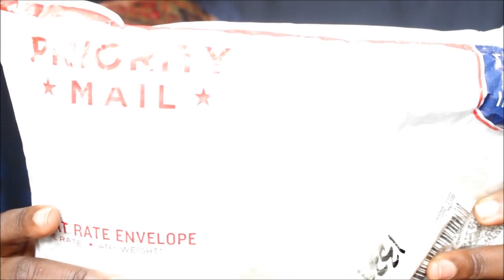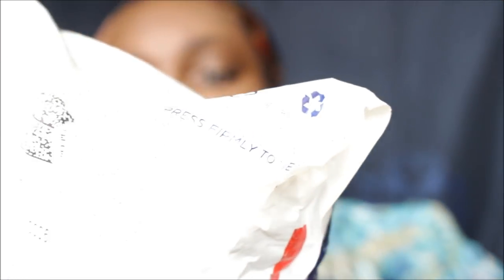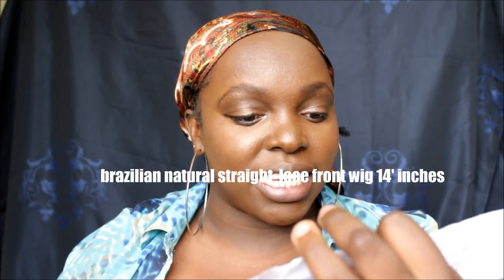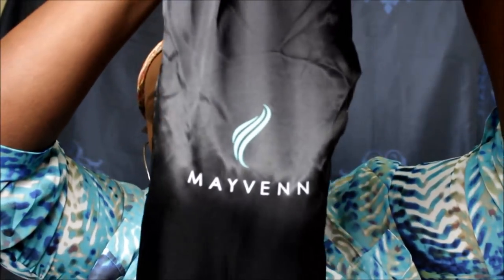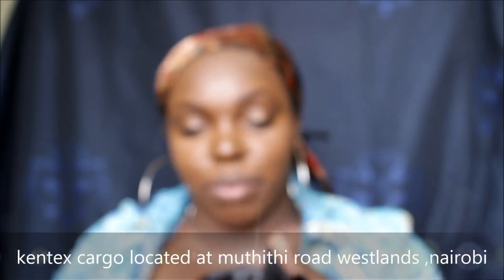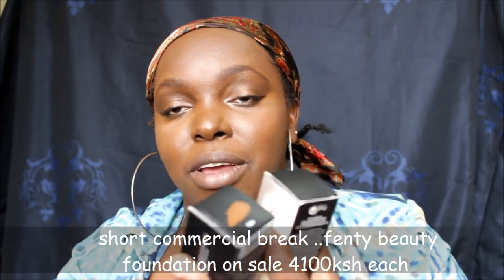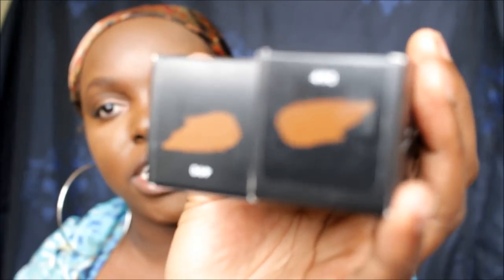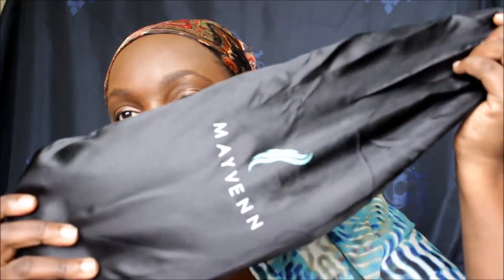My first wig Brazilian natural straight lace front wig 14' inches mayvennmade |Kemunto Bear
✨ ▶hey!! my first time spending my coins on an expensive bougie best lace frontal ever watch me unbox and get my real honest reaction /first impressions lacewigs frontals mayvennhair virginhair mayvennmade. Straight hair is definetly wig for beginners.. 😂 Comment how many times I have said leveled up and omgwaaaddd 😂

updated one month hair review check

❤If you enjoy my content and want to support me, feel free to donate to my paetron account.

💃🏿Hey my name is Kemunto and I am a kenyan youtuber based fulltime in Nairobi,Kenya. I do lifestyle vlogs,travel ,beauty &hair

Hair Details:Instagram @mayvennhair
Brazilian Natural Straight lace front wig 14' inches
Mayvenn Hair.
To get it shipped to kenya i used kentex cargo shipping company that has an office in Texas USA and here in kenya.i ordered on 4th july and it arrived in kenya on 28th july so that's 24days

FREQUENTLY MENTIONED IN THIS VIDEO